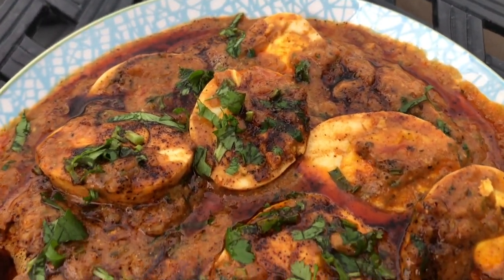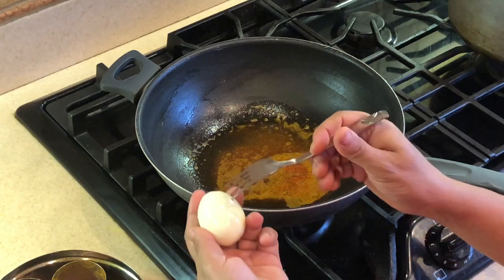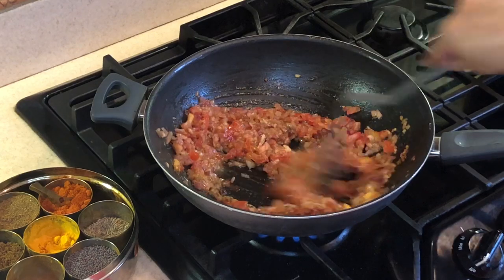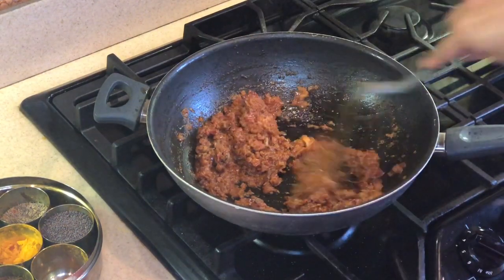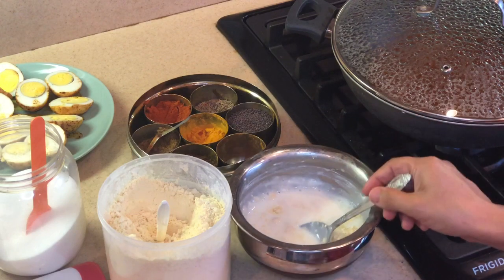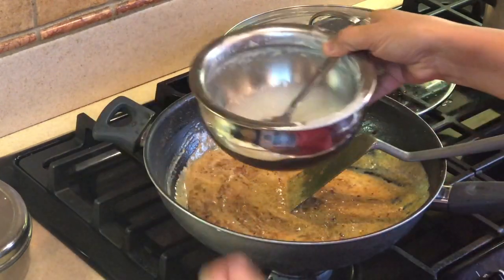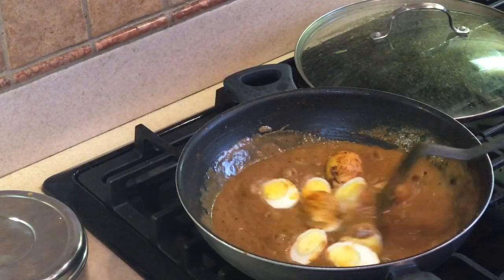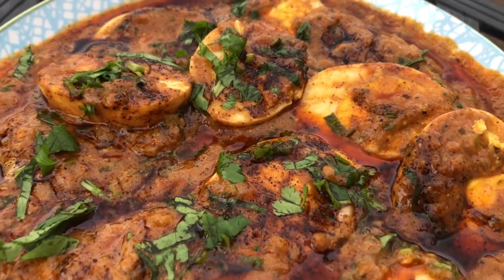Egg Curry | Dhaba Style Anda Masala Curry | Make egg curry using 2 Secret Ingredients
Egg Curry | Simple & Tasty Egg Masala | Restaurant Style Anda Masala Curry

In this video, you will see how I made restaurant style egg curry. Egg masala curry is very easy to make, no purée or gridding masala is needed.
Simply use yogurt & graham flour to thicken the gravy base. Enjoy this egg curry with rice or Roti.

Ingredients -
6 boiled eggs

For Coating -
1 tsp oil, 1/4 tsp turmeric, salt, red chili powder

For gravy -
3 tsp oil, 2 chopped onions, 1 tsp ginger garlic paste, 1 chopped tomato, 1/2 tsp salt, pinch of sugar, 1 tsp ginger garlic paste, 1 tsp coriander cumin powder, GARAM masala, Kashmiri red chili powder, kasuri Methi (roasted fenugreek leaves)
3 tsp of yogurt, 2tsp graham flour

For garnishing -
1 tsp oil, 1/2 tsp red chili powder
Chopped coriander